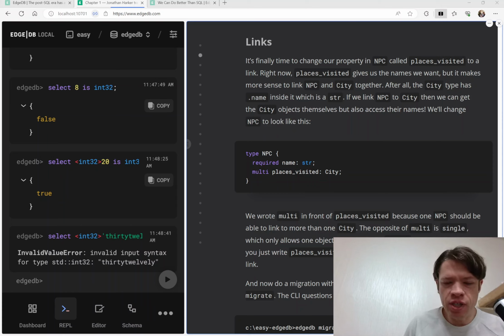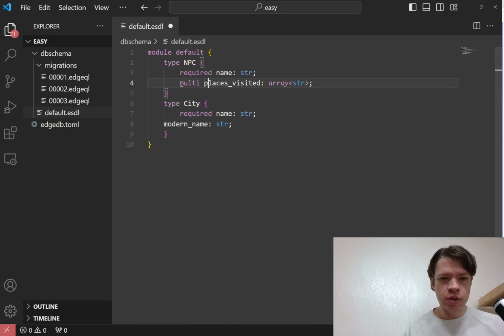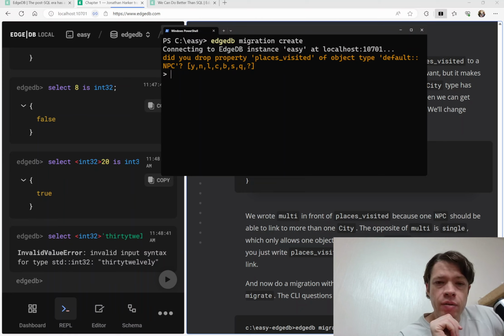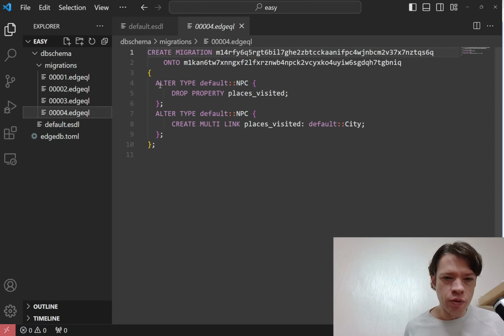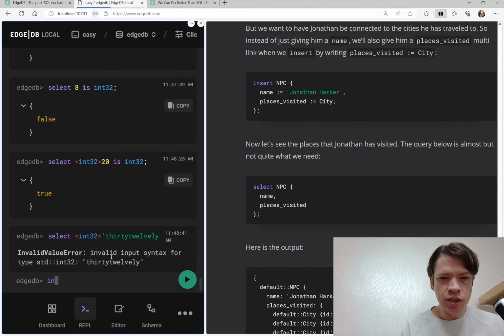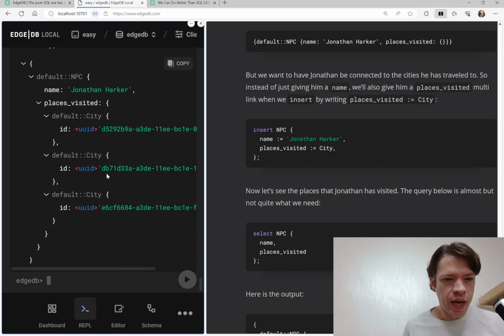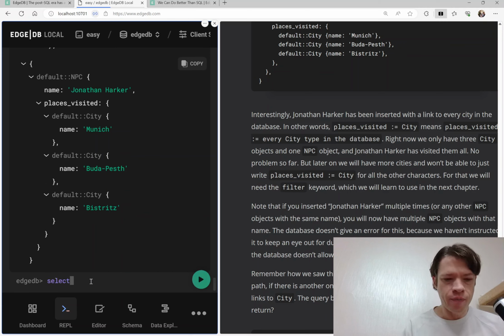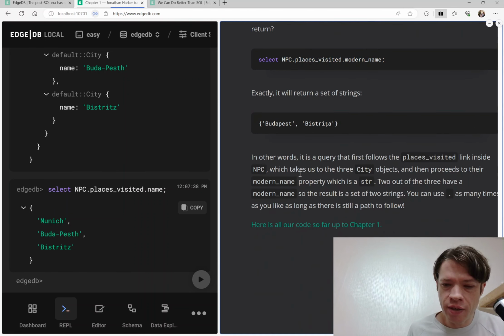Easy EdgeDB Chapter 1.6: Using links